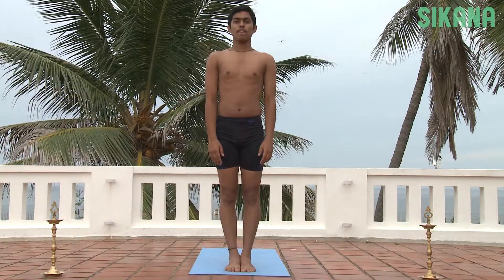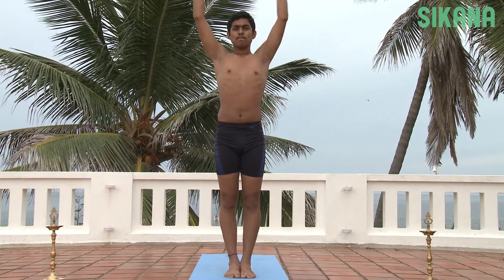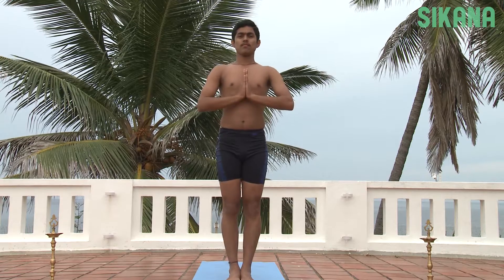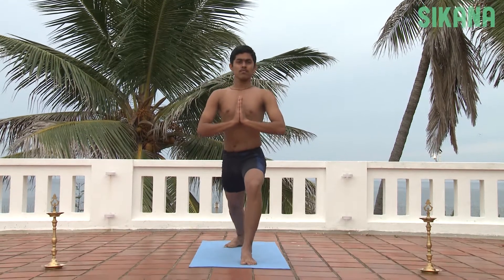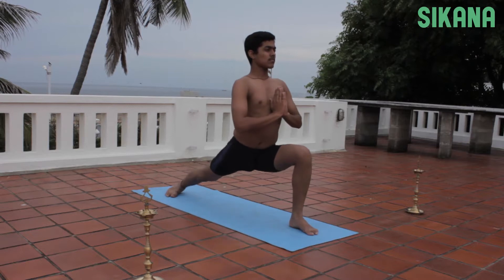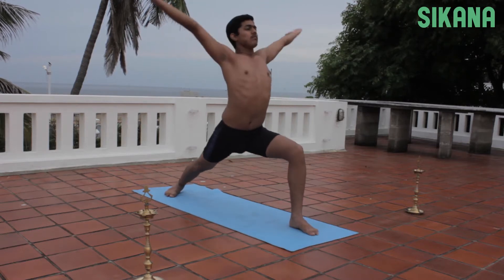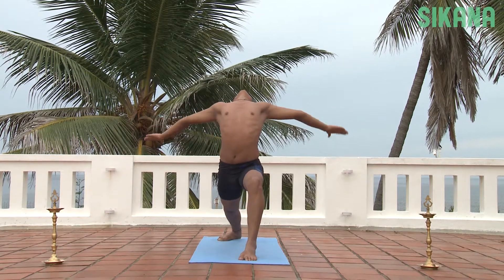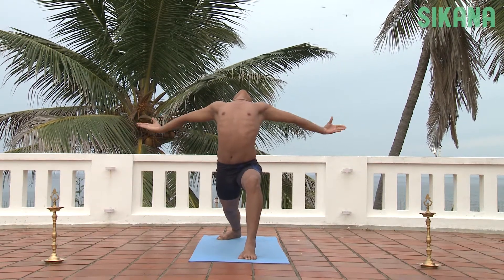Learn yoga poses: Jatakasana